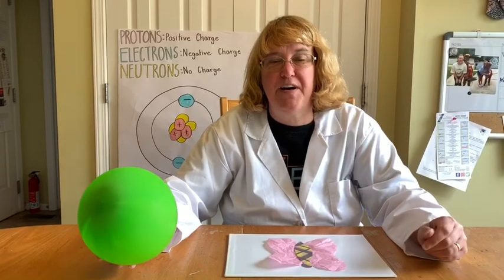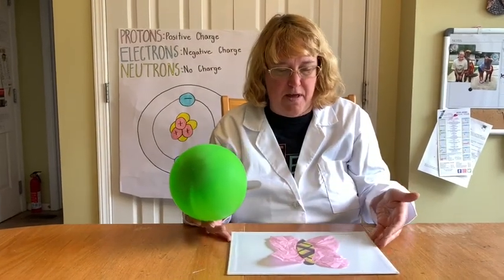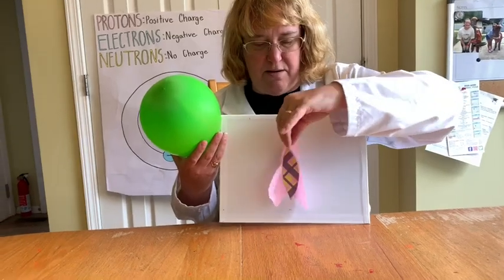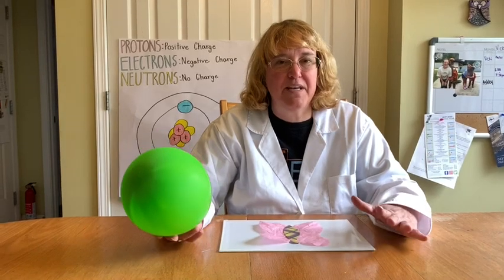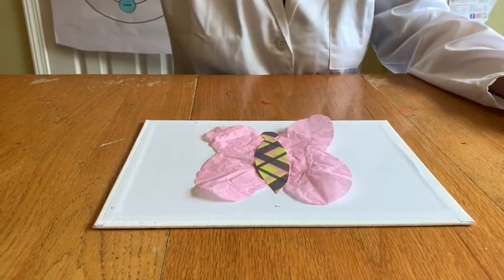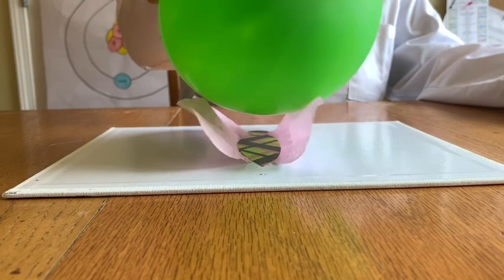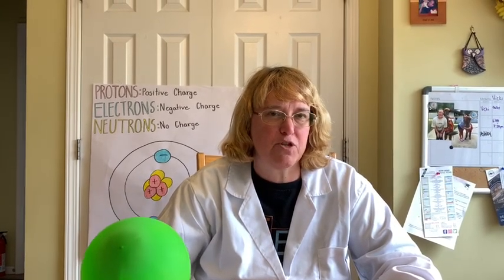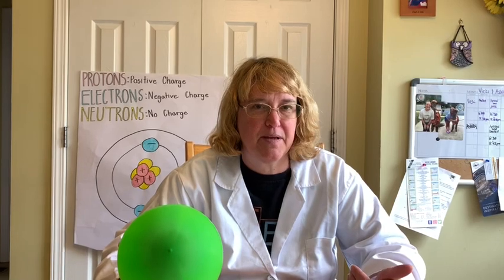Butterfly Static Electricity Experiment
Hello Scholars! Today we will be experimenting with static electricity and tissue paper.
Materials:
- Tissue paper
- Glue
- Balloon
- Cardboard
- Scissors
Questions:
- What caused the butterfly to grab onto the balloon?